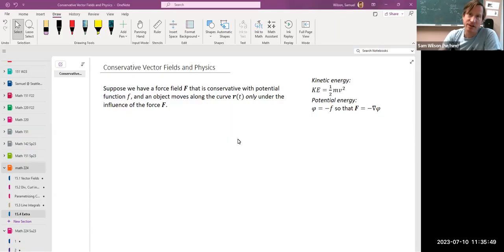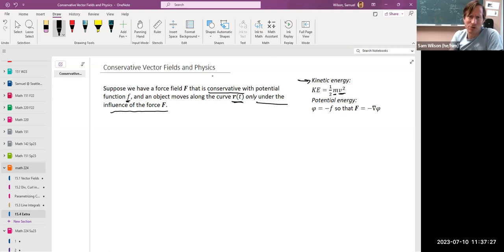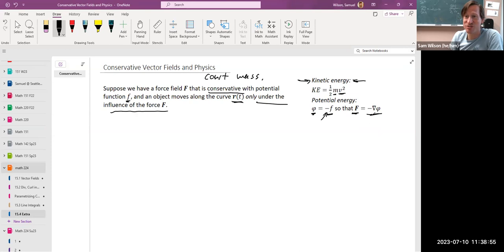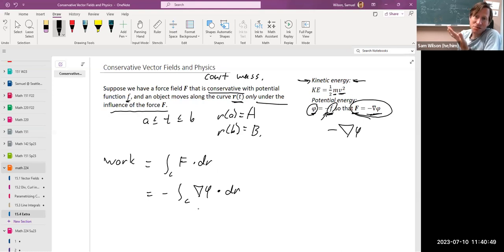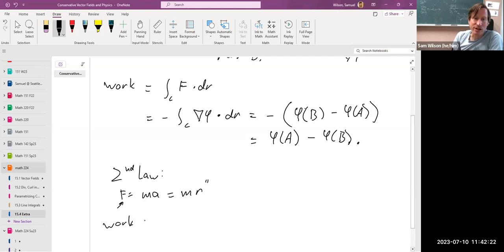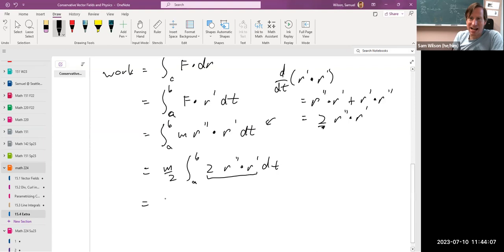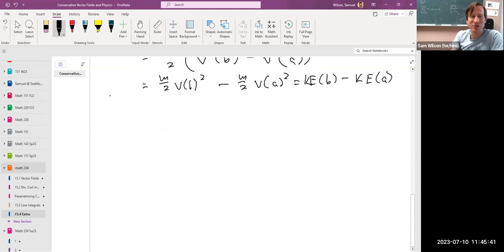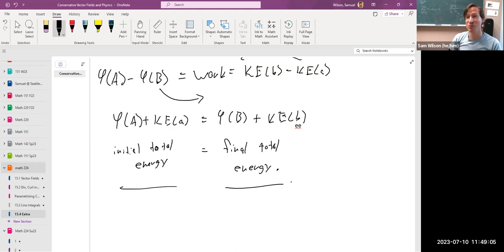15.4 1 - Conservative Force Fields